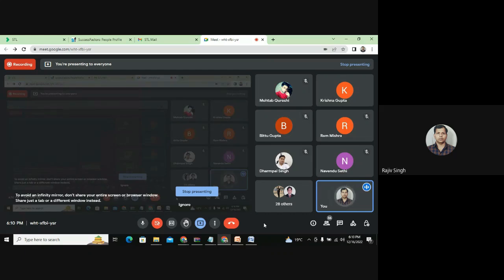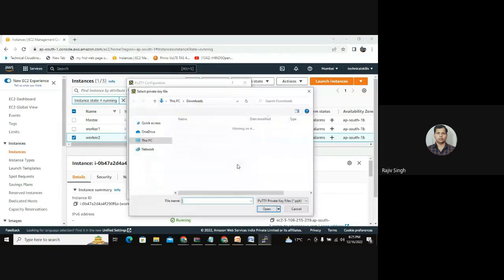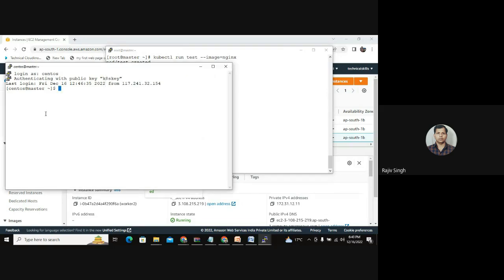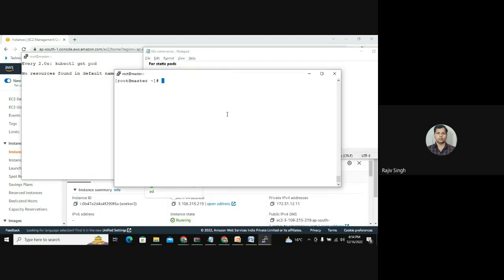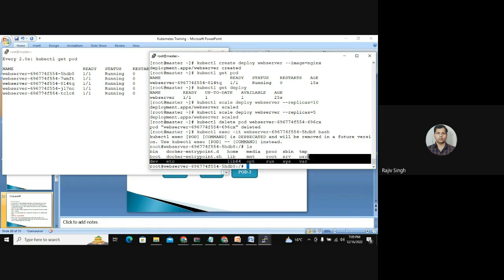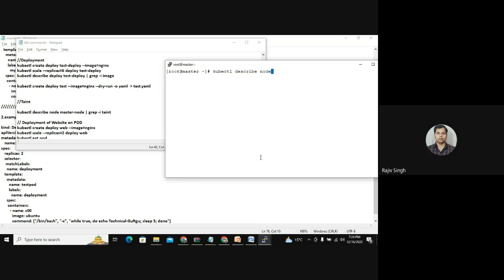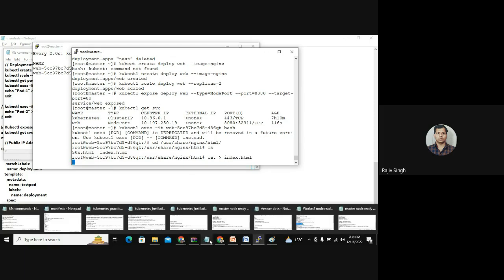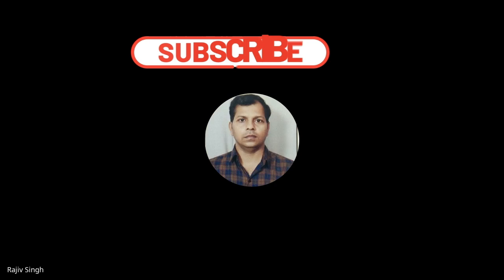Kubernetes Session Part 2 Theoretical +Cluster Setup, Running Application on Pod.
A Complete Tutorial of Kubernetes as Part-1 & Part-2 from binning.
Learn about the powerful combination of Kubernetes and Virtualization in this comprehensive tutorial!  We'll cover everything from the basics of Kubernetes and virtualization to more advanced concepts. Whether you're a complete beginner or looking to deepen your understanding, this video is for you.

📌 What you'll learn:
► Virtualization Explained: We'll cover the fundamentals of virtualization technology and how it relates to Kubernetes. (Keywords: virtualization, virtualization technology)
► Kubernetes Fundamentals: We'll start with the basics, explaining what Kubernetes is and why it's so important. This includes key concepts like Kubernetes pods, Kubernetes clusters, Kubernetes deployments, and the overall Kubernetes architecture. (Keywords: kubernetes, kubernetes tutorial for beginners, kubernetes tutorial, kubernetes explained, kubernetes basics, kubernetes architecture and concepts tutorial)
► Hands-on Kubernetes Demo: See Kubernetes in action with a practical demo. We'll walk you through setting up a Kubernetes cluster and deploying your first application. (Keywords: kubernetes demo, kubernetes setup, kubernetes cluster setup tutorial, kubernetes deployment)
► Working with Pods: Dive deep into Kubernetes pods, the smallest deployable units in Kubernetes. We'll explain what pods are, how they work, and how to create pods in a Kubernetes cluster. (Keywords: kubernetes pods, create pods in kubernetes cluster, kubernetes pods explained, kubernetes pods and containers, pods and containers in kubernetes)
► Kubernetes Secrets: Learn how to manage sensitive information, like passwords and API keys, securely in Kubernetes using secrets. (Keywords: kubernetes secrets)

► Kubernetes for Beginners: This tutorial is designed for beginners, so no prior experience with Kubernetes or virtualization is required. We'll break down complex concepts into easy-to-understand terms. (Keywords: kubernetes for beginners)
This video is perfect for anyone who wants to learn about Kubernetes and virtualization, whether you're a developer, DevOps engineer, or simply curious about container orchestration.
🔗 You might be interested in these videos too:
Cricket:
Public Awareness:    • January 17, 2025
Cricket:    • January 26, 2025